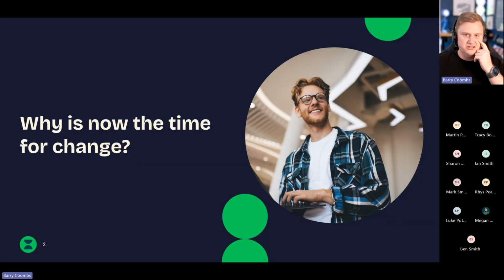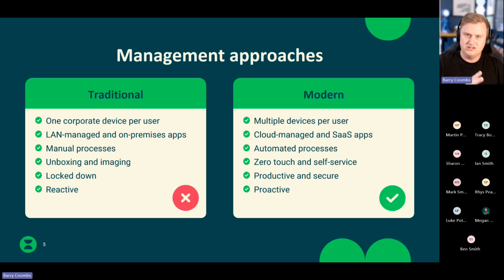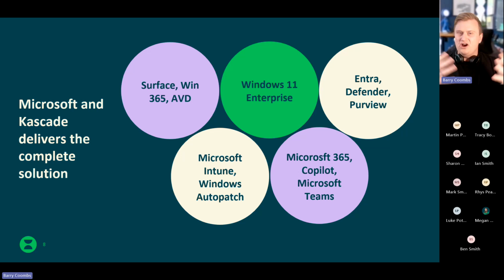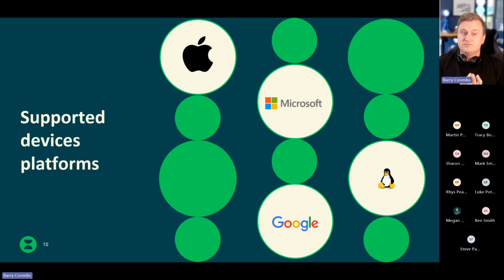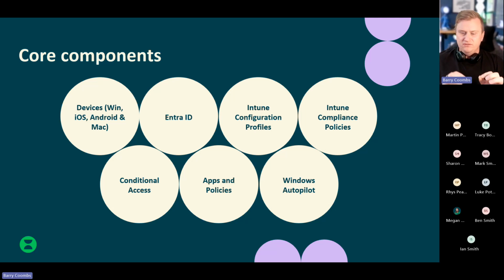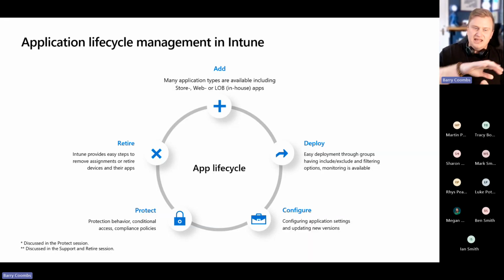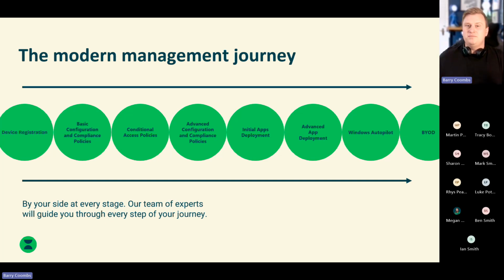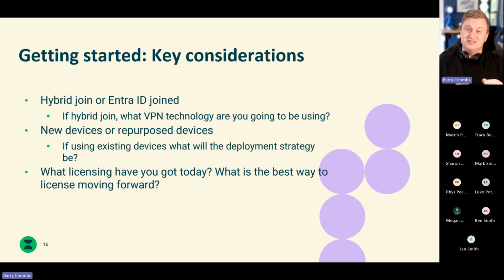Mastering Device Management with Intune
From catering to the diverse needs of your workforce, who crave flexibility in their devices and workstyles, to expertly navigating the minefield of security risks, navigating your device management strategy can feel like embarking on a complex journey.

Join us as we explore the world of modern device management with Intune. Our experts will equip you with the essential tools and knowledge to navigate the ever-evolving landscape of device management and during this session we will guide you through the maze of modern challenges, and key steps to make sure you do on your journey.

Get ready to unlock invaluable insights, sidestep common pitfalls, and uncover the secrets to thriving in today’s dynamic business ecosystem.